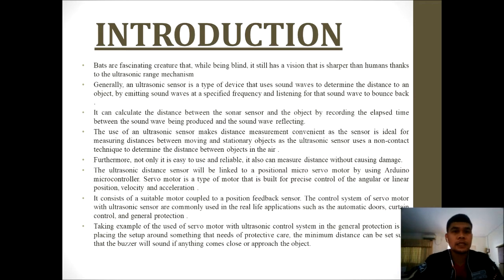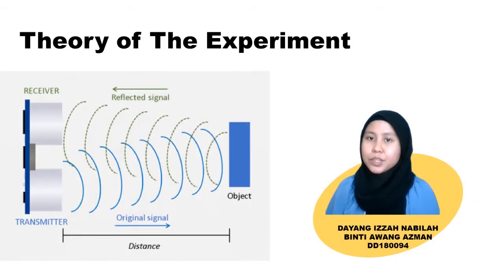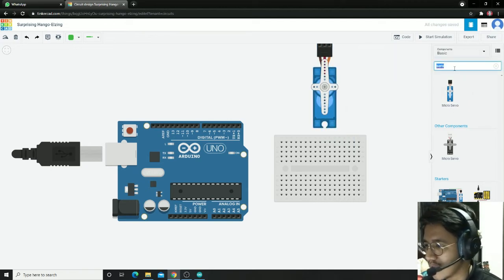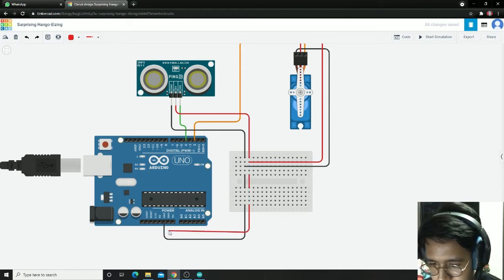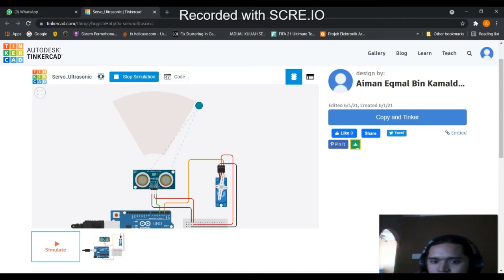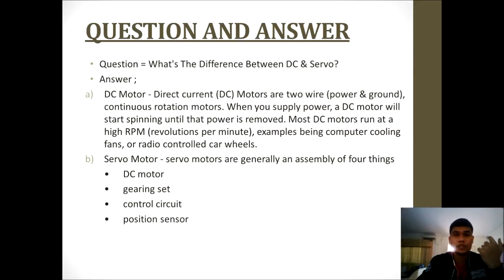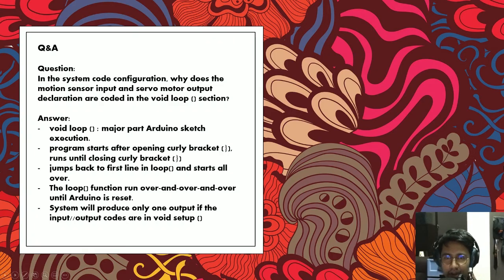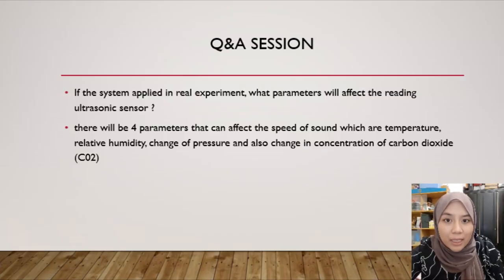Lab 6 Group 4A Servo motor system with ultrasonic sensor